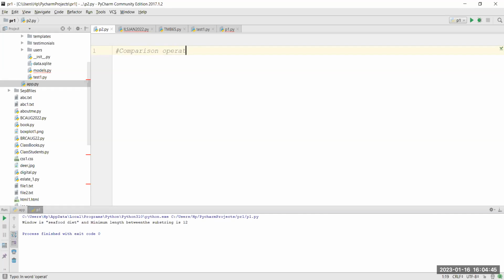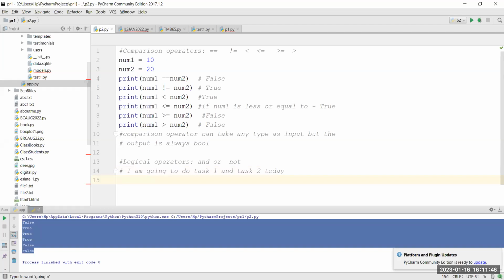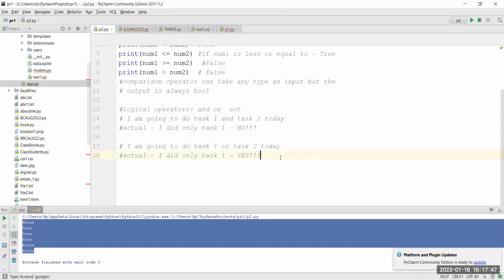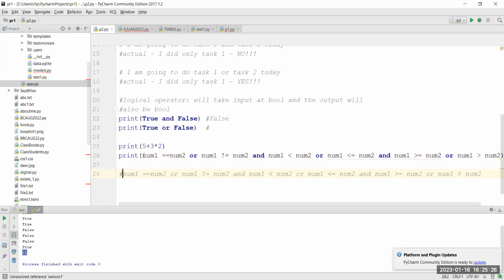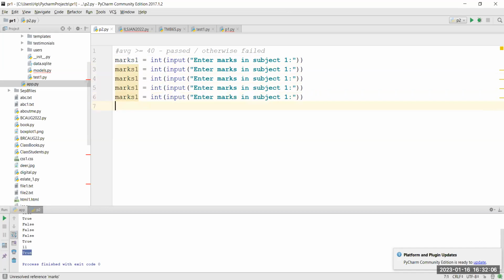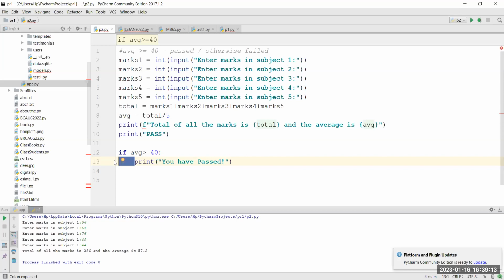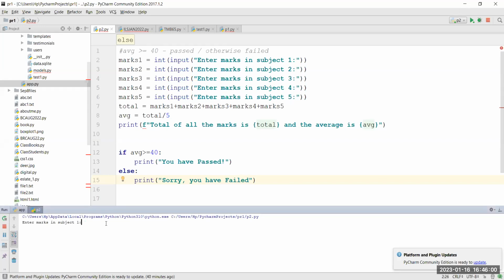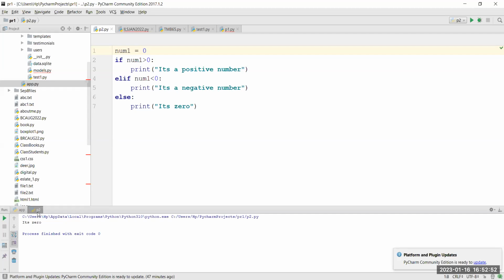Python Beginner Class Day3 Jan23 Batch